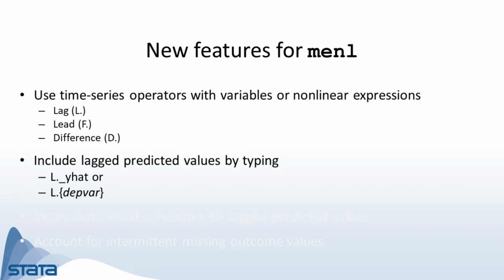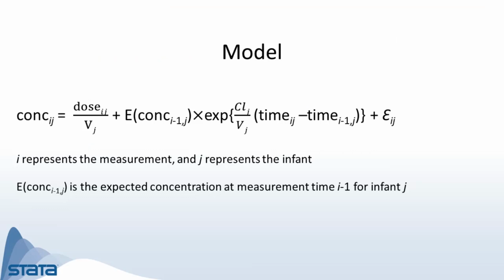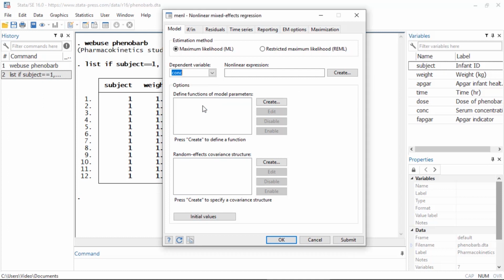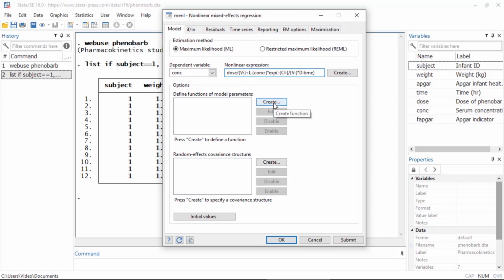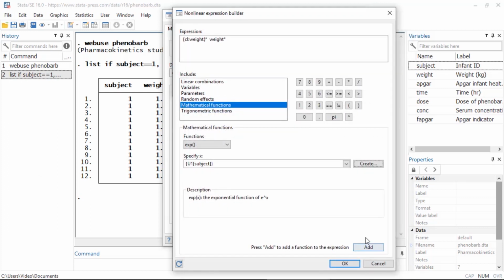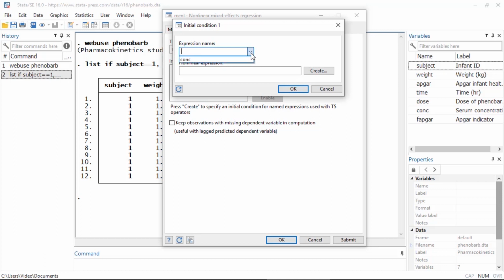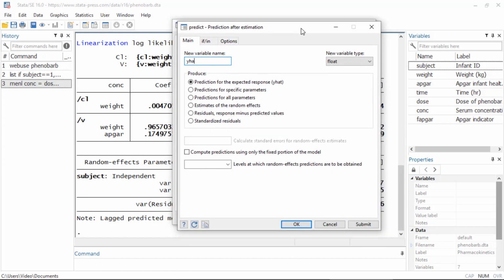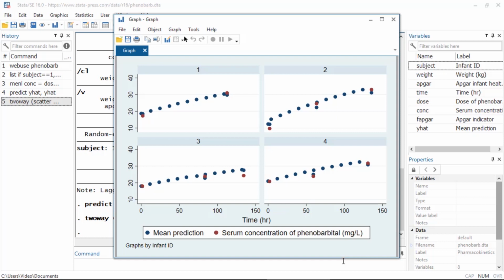New in Stata 16: Nonlinear mixed-effects models with lags and differences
Learn how to fit nonlinear mixed-effects models with lags, leads, differences, and lagged predicted values using the *menl* command. We demonstrate how to use time-series operators with this command to fit a multiple-dose pharmacokinetic model.